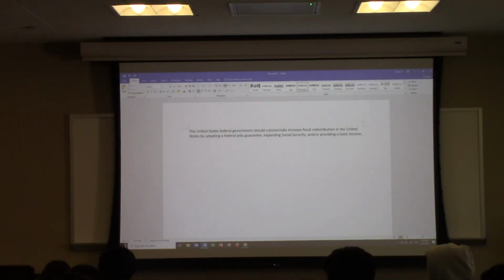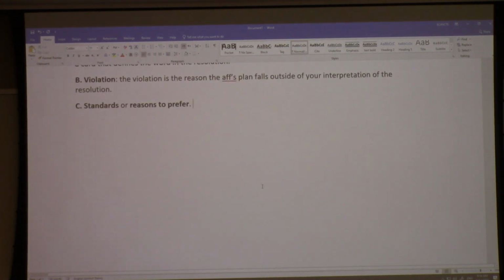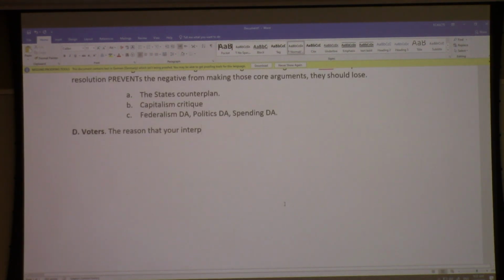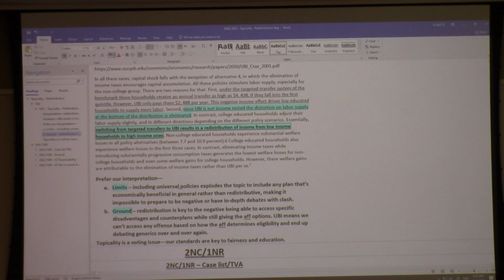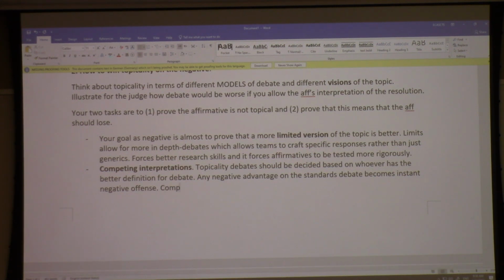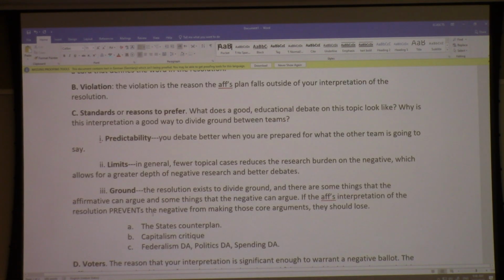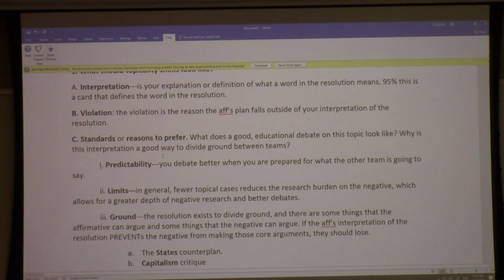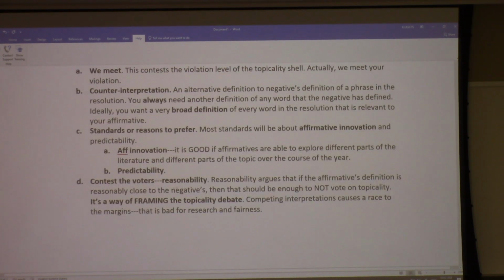2023 Emory National Debate Institute (ENDI) - Topicality Lecture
Gabriel Morbeck delivers the Topicality Lecture for the 2023-24 Debate Topic at the Barkley Forum's 2023 Emory National Debate Institute.